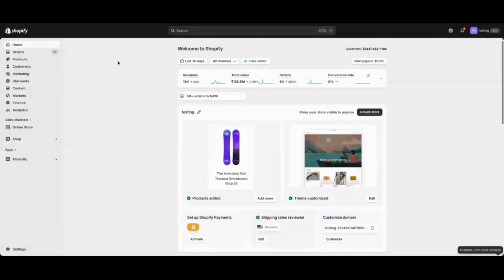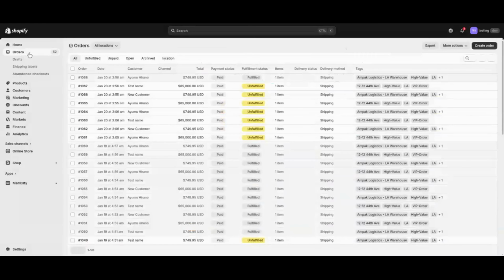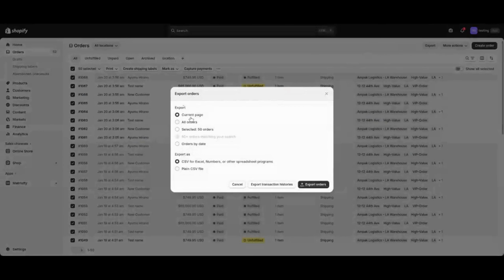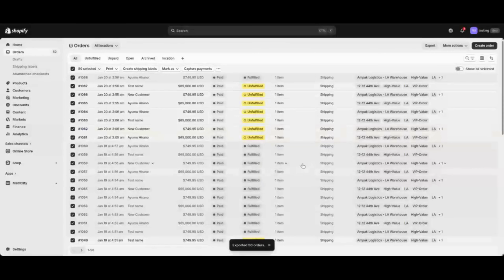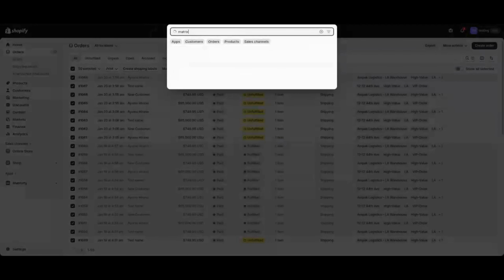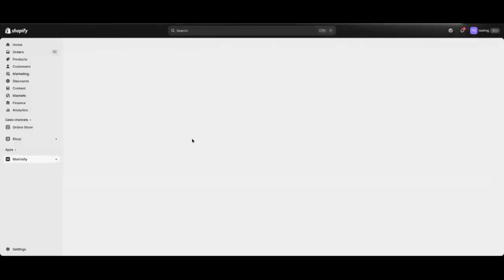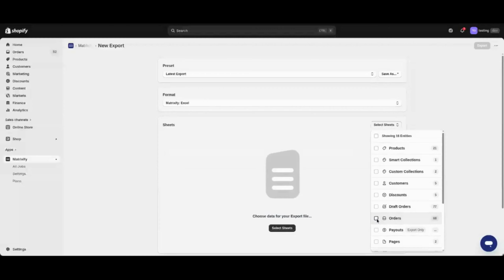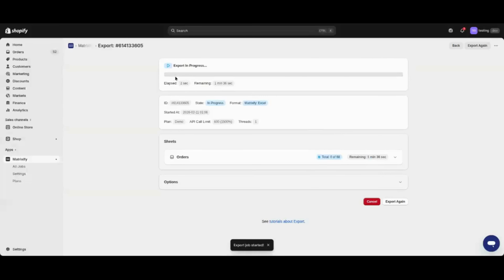Shopify Order Export Secrets Basic vs Advanced Methods | BrainSpate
Learn how to export orders from Shopify in 2026 using both basic and advanced methods, complete a step-by-step Shopify order export tutorial by BrainSpate.

In this Shopify order export tutorial, you'll discover two proven methods to export Shopify orders from the free built-in CSV export to the advanced Matrixify method for bulk and automated exports.

Whether you want to export orders from Shopify for accounting, reporting, inventory management, or a store migration, this guide will help you choose the right method for your business needs.

Method 1: Basic Built-in Shopify Export (Free)
Learn how to export orders from Shopify directly from the Orders section.
You can filter by date, status, or fulfilment and download your Shopify order data as a CSV file.

Best for quick and simple Shopify order exports without extra tools.

Method 2: Advanced Export Using Matrixify
For advanced needs, you can export orders from Shopify using Matrixify.
This method allows bulk order export, advanced filters, custom fields, and automated exports.

Best for large or scaling Shopify stores that need more flexibility and control.

# TIMESTAMPS
00:00 - Introduction
00:13 - Method 1: Basic Built-in Export Method
00:48 - Method 2: Advanced Method Using Matrixfy
01:23 - Which Method Should You Use?

1. How to Create an Invoice on Shopify: A Complete Guide